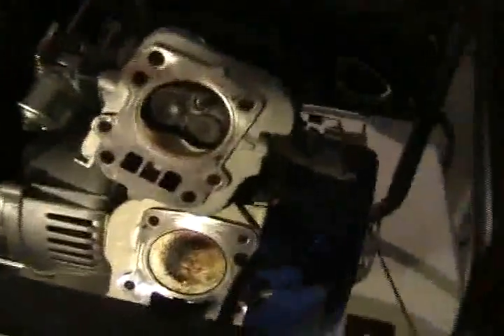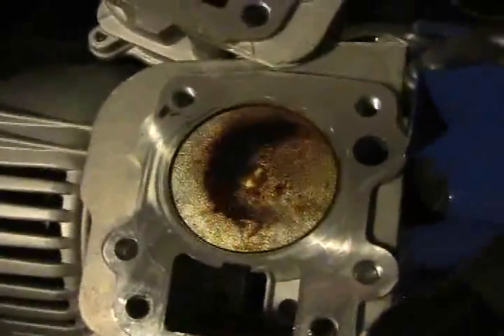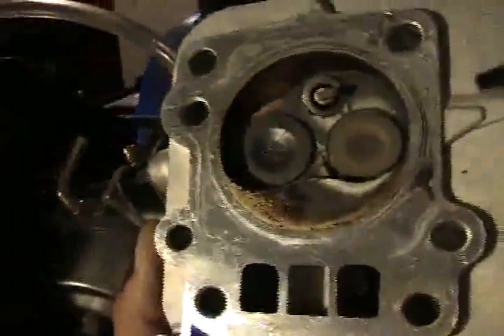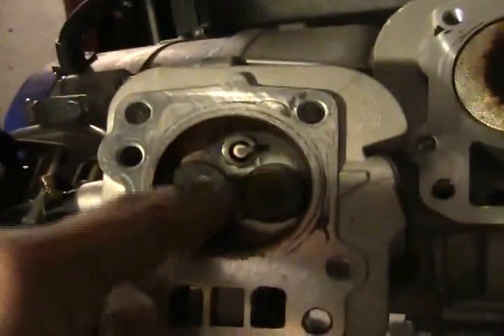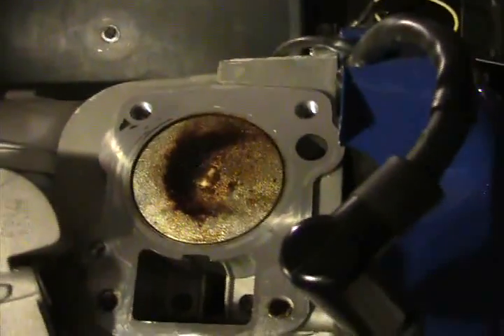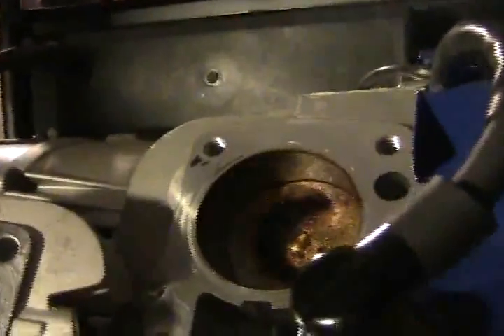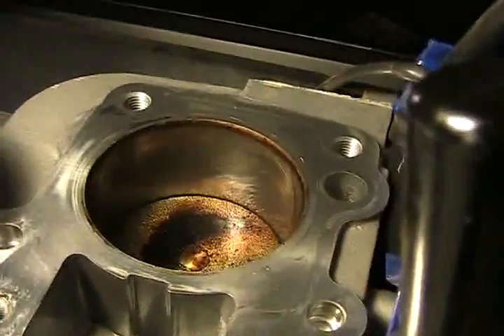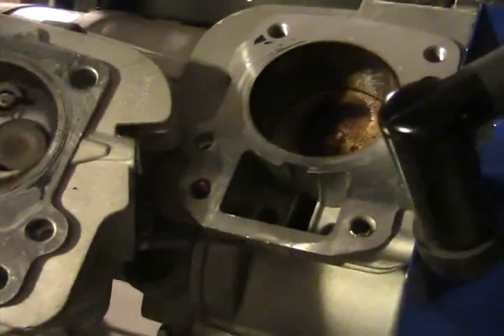generator test 22 engine running on hho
here is the head after 12 hrs running on gasoline. The head cc at 12cc, and the volume around the top of the piston is 1cc. The diameter of the piston is 2.125" and the stroke is 1.525", which means it has a displacement of 5.408ci which equals 88.62cc. So 88.62cc+ 13.00cc =101.62cc total volume, and 13cc volume at top dead center it has a volume of 13cc, so the engine has a compression ratio of 7.8 to 1, the head looks to be able to take a .090" mill which will take it to an estimated 13.66 to 1 compression ratio.